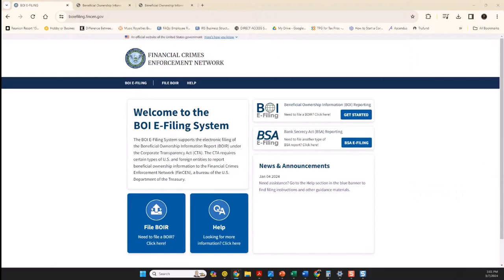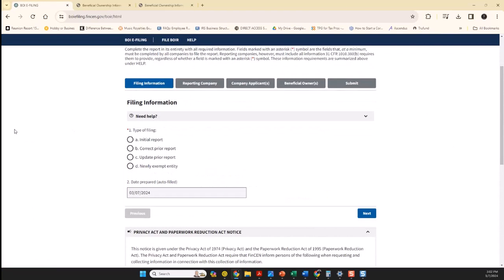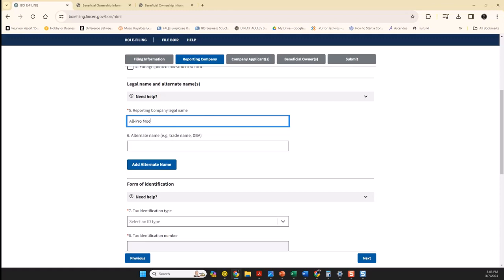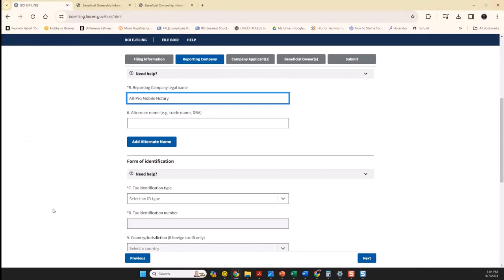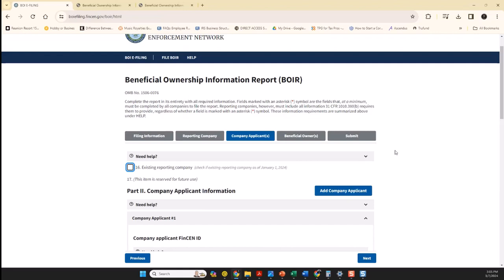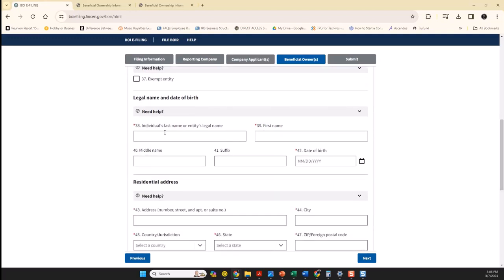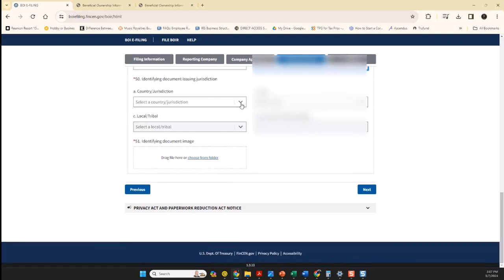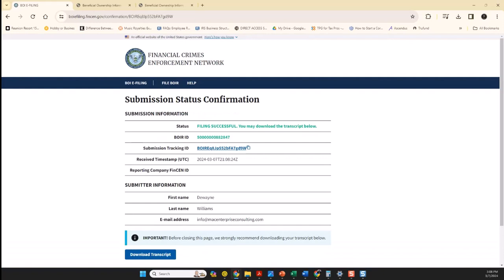How to Avoid $500/Day Fine: Master the FINCEN BOI Form! | Dewayne Williams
In this step-by-step tutorial, we'll guide you through completing the FINCEN BOI (Bank Secrecy Act) Form with ease. Whether you're a financial institution or an individual required to report financial transactions, understanding how to navigate this form is crucial. We'll cover each section comprehensively, ensuring you have all the information you need to accurately and efficiently fill out the form. From identifying the required fields to providing tips for submission, this video has you covered. Watch now and simplify the process of completing the FINCEN BOI Form!

Confused about the FINCEN BOI Form? This video is your one-stop solution! We break down the entire process for both financial institutions and individuals, guiding you through each section step-by-step.  Learn how to identify required fields, fill out the form accurately, and submit it electronically. No more frustration – watch now and master the FINCEN BOI Form with ease!

🍁 𝐀𝐛𝐨𝐮𝐭 𝐃𝐞𝐰𝐚𝐲𝐧𝐞 𝐖𝐢𝐥𝐥𝐢𝐚𝐦𝐬 🍁
Hey everyone, Dewayne Williams here! Want to turn your million-dollar idea into a booming business? This channel is your one-stop shop for actionable knowledge. We'll dive deep into crafting winning business plans, conquering startup essentials, and mastering the books and taxes.  Plus, we'll keep things positive and motivational to fuel your entrepreneurial journey. Let's build your dream business together!

𝗧𝗵𝗮𝗻𝗸𝘆𝗼𝘂 𝗳𝗼𝗿 𝘄𝗮𝘁𝗰𝗵𝗶𝗻𝗴: How to Avoid $500/Day Fine: Master the FINCEN BOI Form! | Dewayne Williams